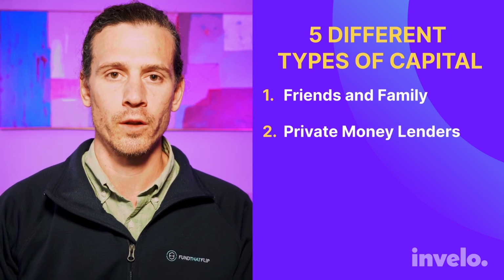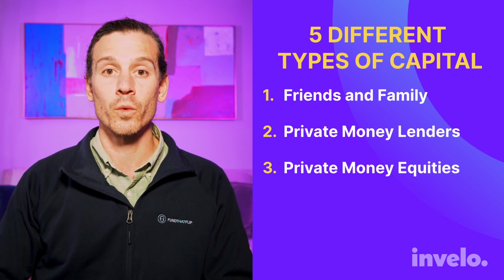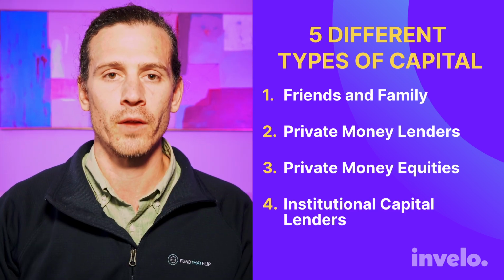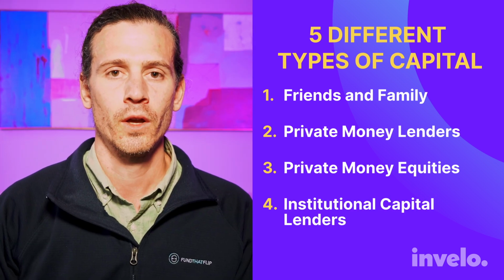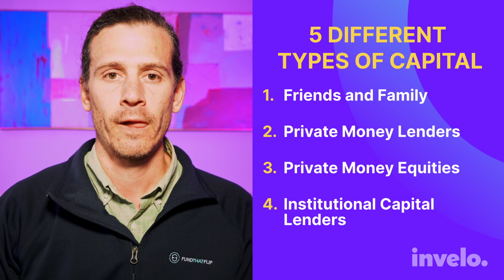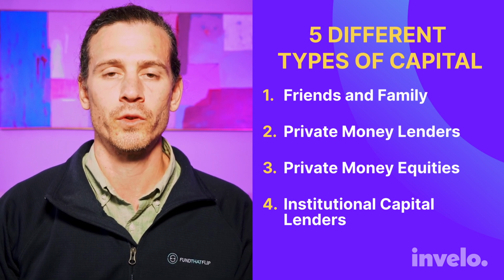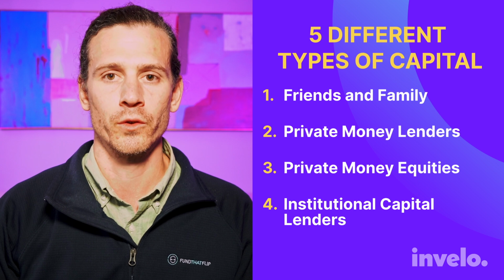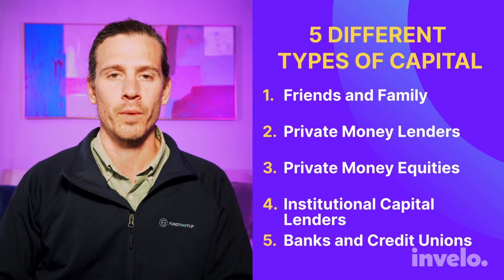Intro: Scaling Your Capital Stack | Matt Rodak | Real Estate Financing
Discover the secrets to effectively financing your real estate investments with Matt Rodak, founder and CEO of Fund That Flip. In this masterclass, Matt answers your most pressing questions about building and scaling your capital stack, providing actionable insights to help you maximize funding opportunities and grow your portfolio.

What You’ll Learn:
 •  How to strategically scale your capital stack for real estate investments.
 •  Innovative financing options you may be missing out on.
 •  Actionable advice for leveraging technology to secure funding and grow your wealth.

Meet Matt Rodak:

Matt Rodak is the visionary founder and CEO of Fund That Flip, a leading technology platform revolutionizing the residential real estate market. Key achievements include:
 •  Founded Fund That Flip in 2014, which focuses on raising capital and generating passive wealth for investors.
 •  Helped restore communities across the U.S. by connecting experienced real estate professionals with a diverse investor base.
 •  Recognized on Inc Magazine’s Fastest Growing Private Companies list three years in a row.
 •  Ranked #17 on the Financial Times Fastest Growing Companies list.
 •  Named an Industry Thought Leader by MReport and a Founder to Watch by The Startup Weekly.

With offices in New York City and Cleveland, Fund That Flip has become a trusted partner for residential real estate investors, thanks to Matt’s leadership and innovative approach to financing.

Why This Masterclass is Essential for Real Estate Professionals:

Whether you’re starting out or scaling your investments, this session will help you:
 •  Understand and optimize your capital stack for better financing outcomes.
 •  Explore new funding opportunities to fuel your real estate projects.
 •  Leverage technology to simplify and enhance your investment process.

🚀 Ready to scale your capital stack and take your real estate investments to the next level?
👉 Watch it today and gain expert insights from Matt Rodak on financing strategies that work!
🌟 Sign up for Invelo now! Manage your real estate acquisitions with advanced tools, analytics, and automations tailored for success. Visit Invelo to get started.

Invelo is the ultimate solution for investors, agents, brokers, and wholesalers to streamline real estate acquisitions. With advanced analytics, intelligent automations, and insights from top professionals, Invelo helps you manage prospects, leads, marketing, and deals—all with the precision and speed today’s market demands.